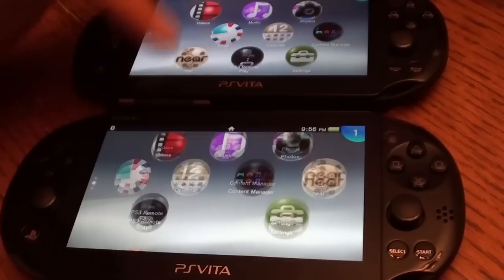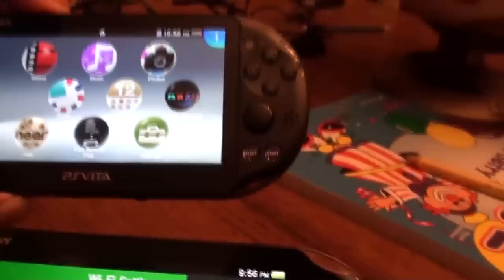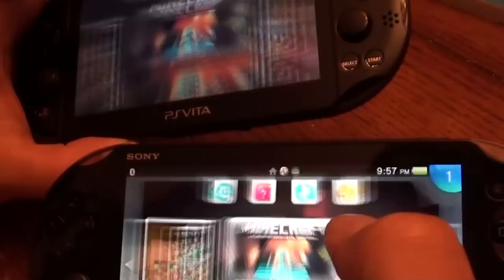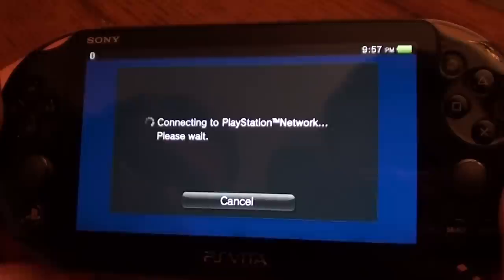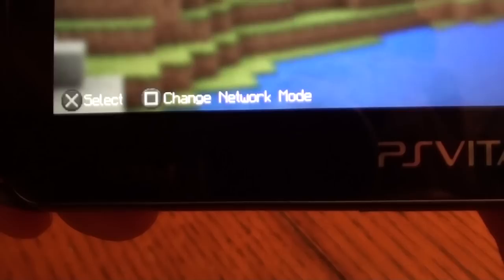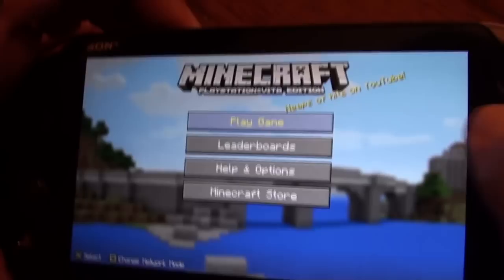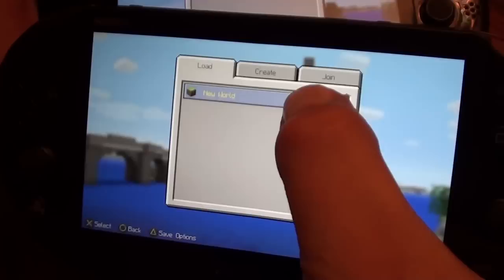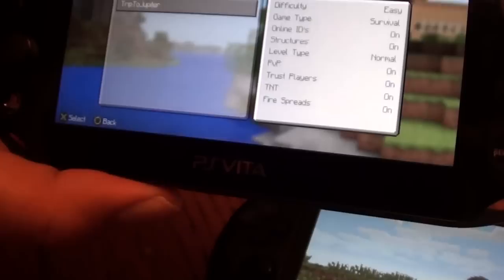Minecraft - PS Vita - Multiplayer (2 Player) - Ad Hoc Mode (without WiFi)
Instructions for how to set up your PS Vita Minecraft game to play 2-players in "ad hoc mode" (without wifi internet access). In this scenario, we are using two accounts with two game purchases. Keep in mind that ad hoc mode only works in close proximity (players must be within about 30 feet of each other).